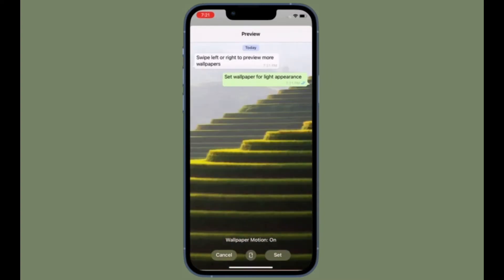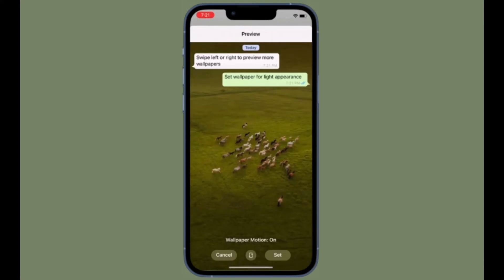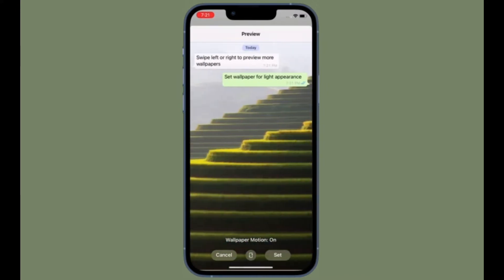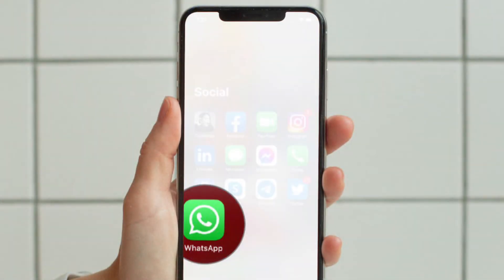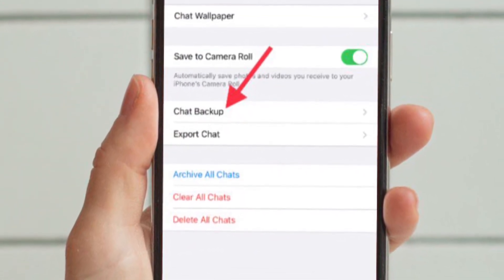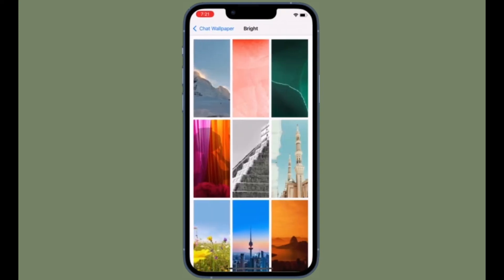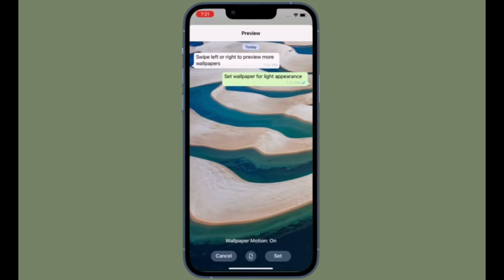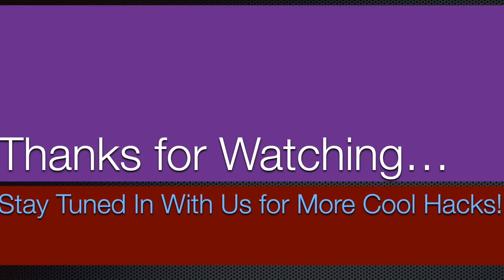How to End-to-End Encrypt WhatsApp Chat Backups in iCloud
Finally, you can end to end encrypt WhatsApp chat backups in iCloud on iPhone. Let’s find out how it’s done.